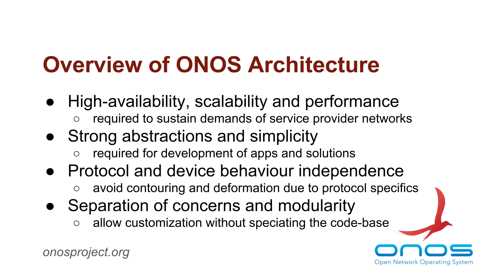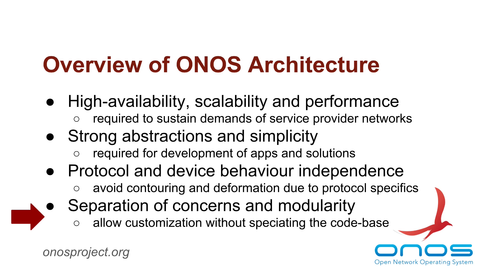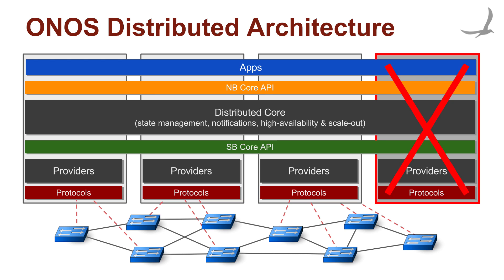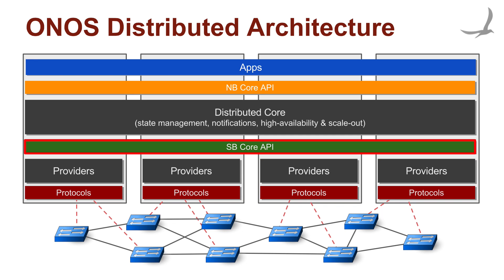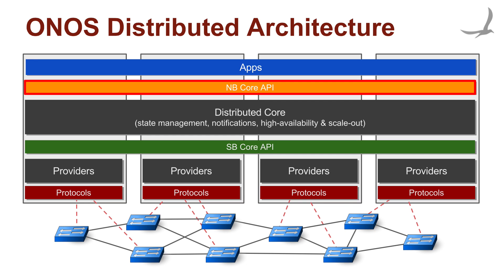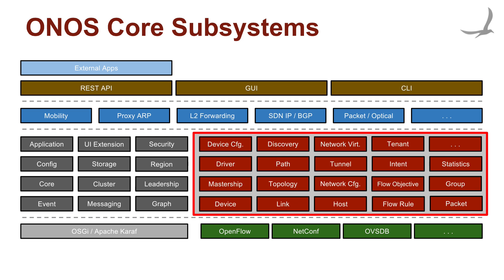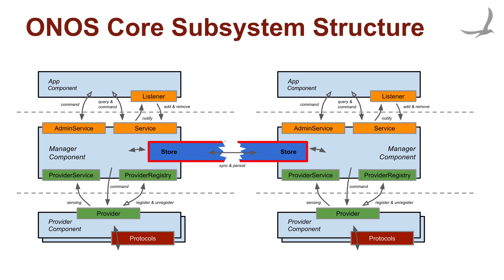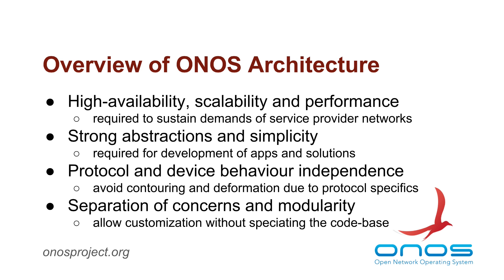Overview of ONOS architecture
Architectural Tenets
ONOS aims to become the SDN system platform for controlling service provider networks.
This does not mean that ONOS cannot be used for data center or campus networks. What it does mean, however, is that ONOS had to be built to meet a certain set of stringent requirements.

High-Availability, Scalability and Performance
First of all, the critical nature and scale of the service provider networks demand that their control platform be built with high-availability, scalability and performance in mind.

Strong Abstractions
Secondly, to facilitate easy deployment of solutions and applications, the platform must provide a set of robust and simple north-facing abstractions.

Similarly, a set of robust south-facing abstractions must be made available to allow control and management of devices using any number of protocols, while at the same time achieving protocol and device behaviour independence.

Separation of Concerns and Modularity
Furthermore, in order to curb complexity of the platform and to enable stable path for its evolution, ONOS had to be designed with strict adherence for the principle of separation of concerns.

For example, care has been taken not to intermingle the north-south workflows with the east-west workflows. This resulted in ONOS being a highly modular platform with crisply defined boundaries between its various subsystems.

Symmetric Distributed Architecture
In order to be a scalable system and one which is resilient to different types of failures, ONOS is built as a physically distributed system. However, to preserve the simplicity of a centralized control plane, ONOS remains logically centralized. Therefore, ONOS is built as a tightly-coupled, symmetric cluster of individual instances. These instances are software-wise identical to each other, and each is capable to take on work-load of any other instance in case of failure or when balancing work-loads.

System Tiers
The ONOS system is comprised of several layers which progressively abstract away device and protocol specific aberrations in order to present the applications with a unified and uniform set of abstractions that are free of irrelevant nuances.

Distributed Core
The pivotal layer is the ONOS core, which while allowing for physical separation of data and control functions, is responsible for presenting a logically centralized view of network state and logically centralized access to network control functions.
Southbound API & Providers
The core is separated from the other tiers via two logically distinct interface boundaries. The south-facing interface, is a high-level API through which the core interacts with the network environment. Except, rather than interacting with the environment directly, ONOS core relies on protocol-specific adapters to conduct these interactions using the protocol of their choice, whether it is OpenFlow, Netconf, OVSDB, TL1 or even other available means, such as CLIs.

The southbound API then acts as a bridge for core to send edicts to and receive sensory data from the various protocol providers. The protocol-independent nature of this API guarantees that no protocol-specifics leak into the ONOS core and to the applications. Furthermore, its high-level nature avoids merely shrink-wrapping a specific protocol library and at the same time, it allows ample maneuvering room for the protocol providers to translate protocol-specific behaviours into protocol-agnostic ones.

Northbound API
On the north-facing side, ONOS core exposes a set of abstractions to applications and additional network services via its northbound API. These abstractions provide a range of access to network information starting from the usual low-level topology abstractions, such as devices, links and hosts, to higher-level abstractions, such as the network topology graph. Similarly, they provide a range of abstractions for affecting the network state via flow objective programming and intent-based programming.

Core Platform Subsystems
Even though the ONOS core is often depicted as a monolithic block such as in this diagram, it is in reality an assembly of individual subsystems, each responsible for tracking their own class of network state.

This diagram offers a high-level inventory of such subsystems. Most of these provide services which can be utilized by other subsystems and which collectively form the ONOS core northbound API.

The intent here is not to dwell on each individual subsystem, but rather to make the point that the ONOS core is not a monolithic entity, but a modular one, designed to be extended and tailored, if required.

I hope you have found this high-level overview of ONOS architecture and its design philosophy helpful. Have a great day… and happy coding.